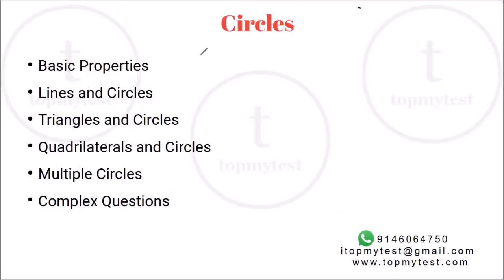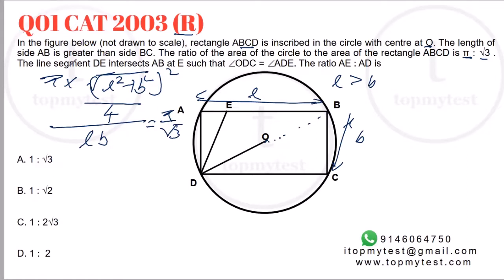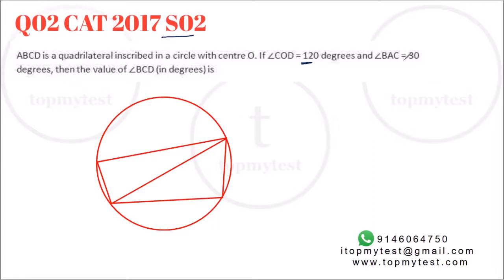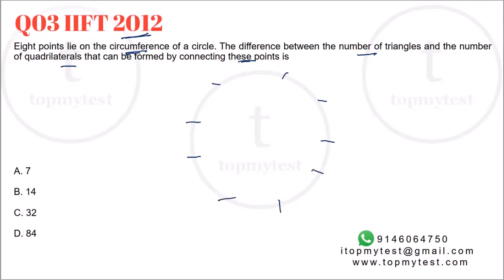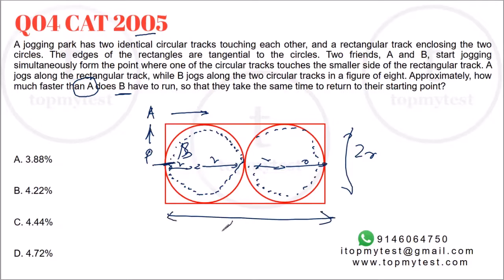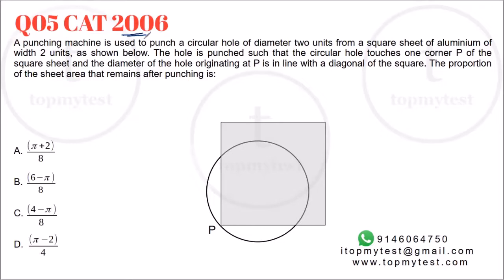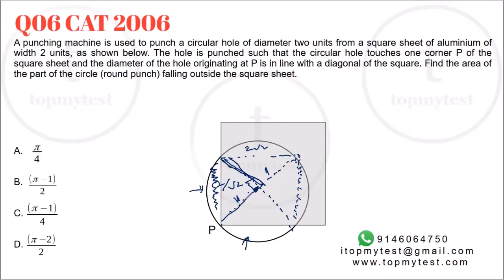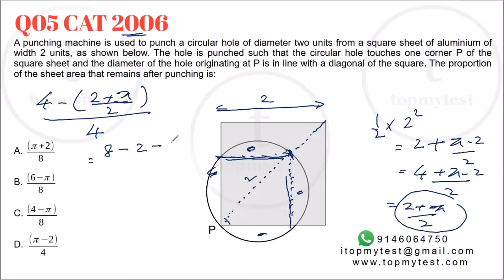CAT QA Explainer | Geometry | Mensuration | Circles Part 04 | Quadrilaterals and Circles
In this CAT QA Explainer on circles, we look at the interaction between circles and quadrilaterals. What are the key points you need to consider when circles and quadrilaterals meet. We also solve a few questions from past CAT, XAT and IIFT Papers.